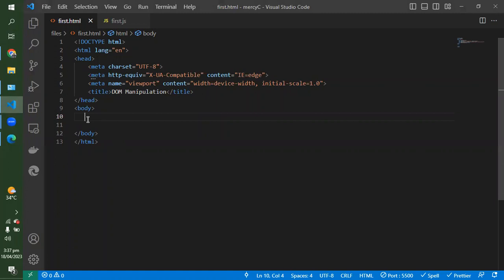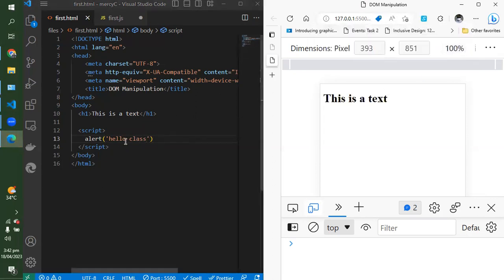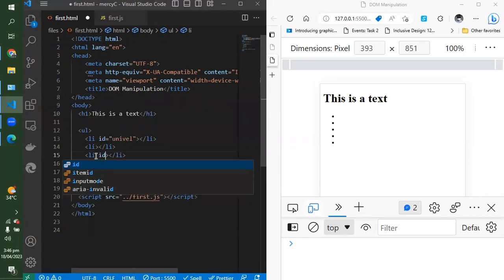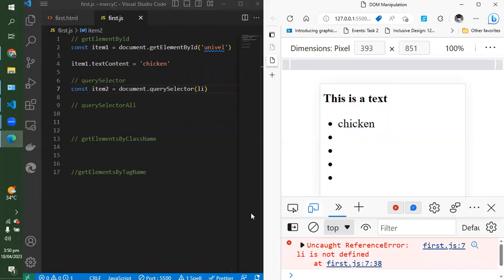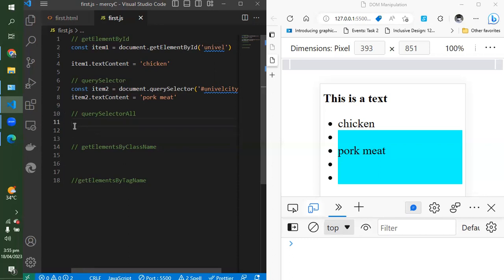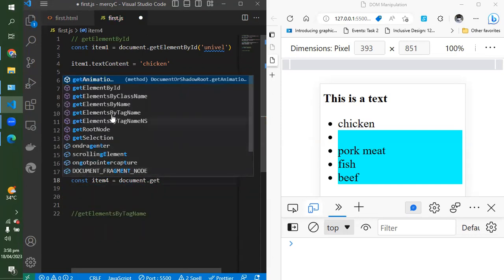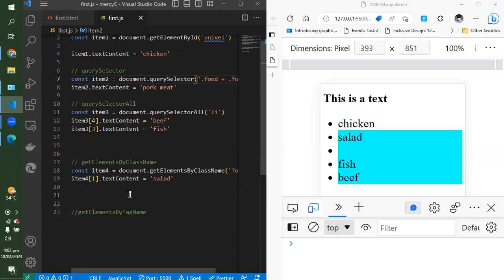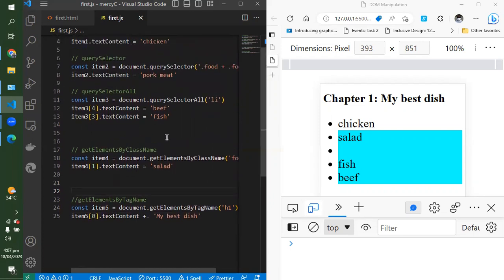DOM Manipulations In JavaScript 1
Learn to use getElementById, querySelectors, getElementsByClassName, etc. in JavaScript